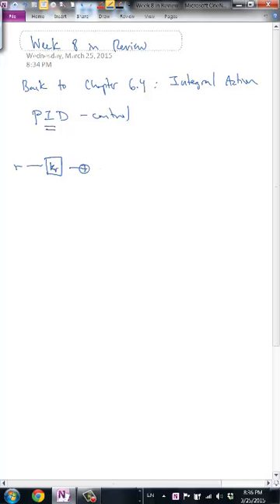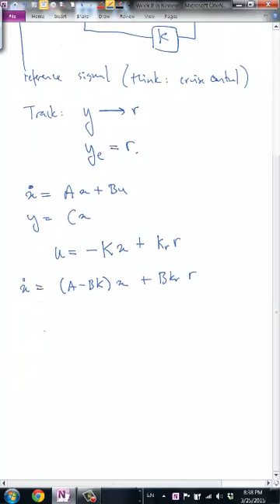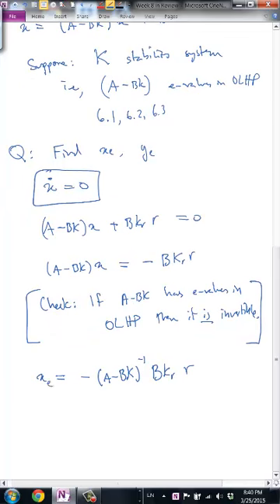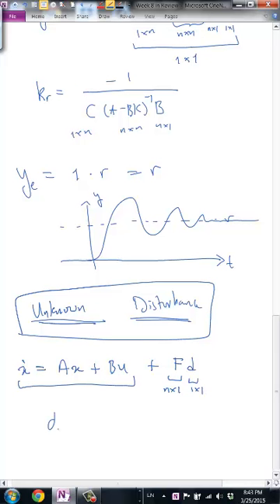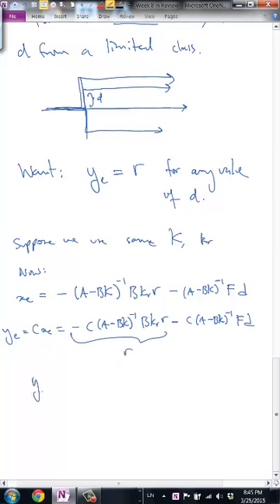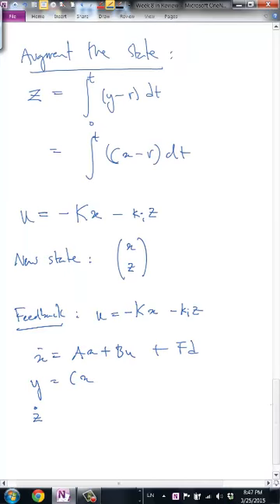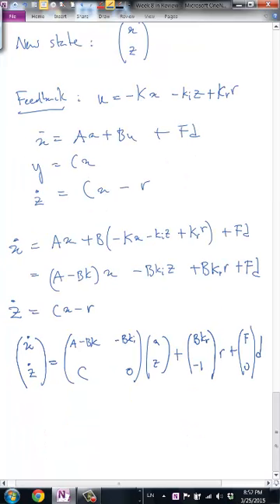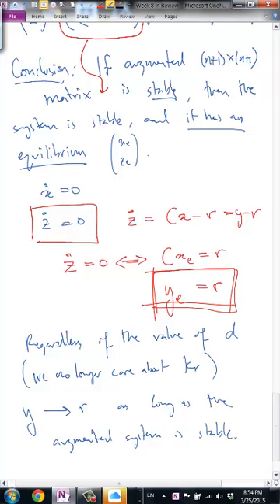EE362K week 8 2015S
Week 8 in review: Integral Action, Disturbance Rejection and putting the "I" in PID control.